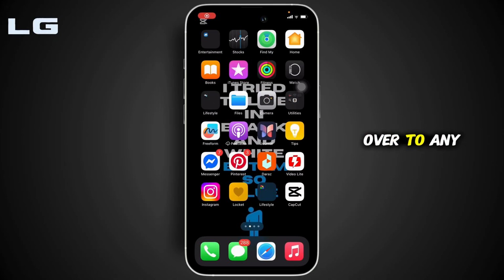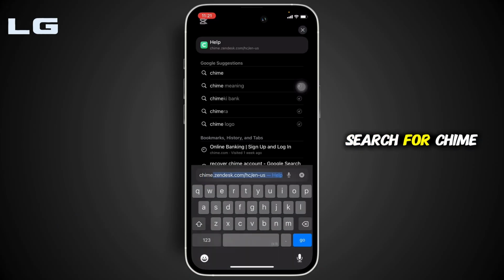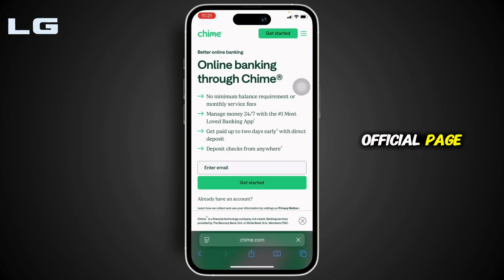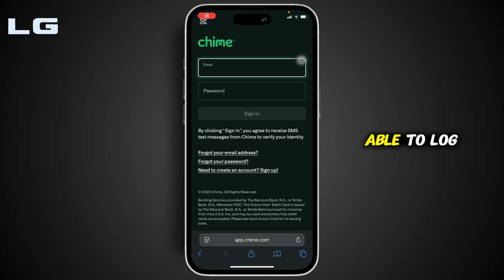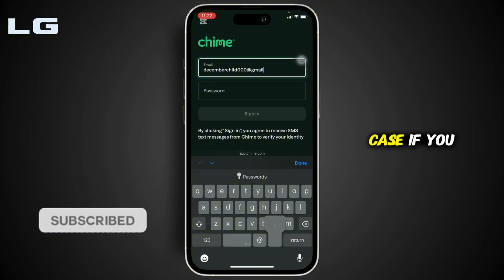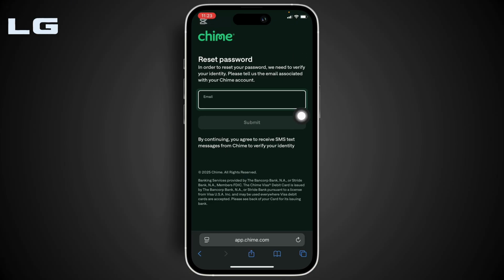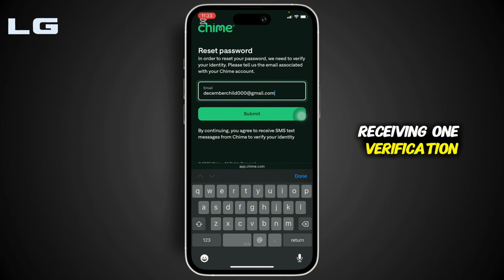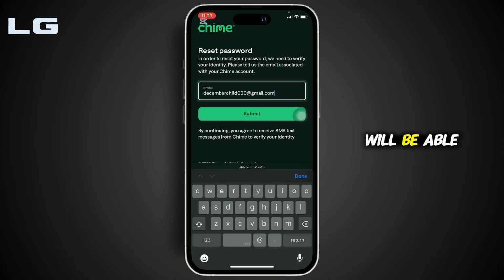How to Recover Chime Account | Chime Account Closed or Suspended (FIX)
Wondering how to recover your Chime account if it’s been closed or suspended? In this video, we walk you through the only working method to appeal, reinstate, and regain access to your Chime account—step by step.

In this video, you’ll learn:
How to identify why your Chime account was closed or suspended
How to gather necessary documentation (ID, verification info)
How to contact Chime support and submit an appeal request
Tips for drafting a clear, concise appeal message
What to do if your first appeal is denied and next steps

This method is straightforward, up-to-date for 2025, and uses official Chime channels—no third-party services and no guesswork required.